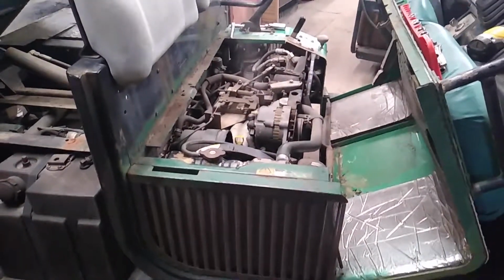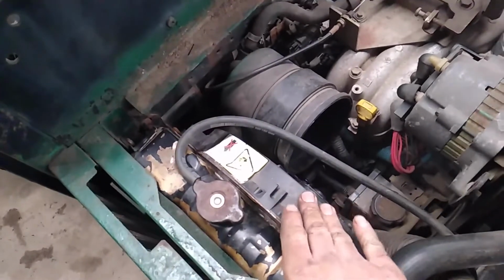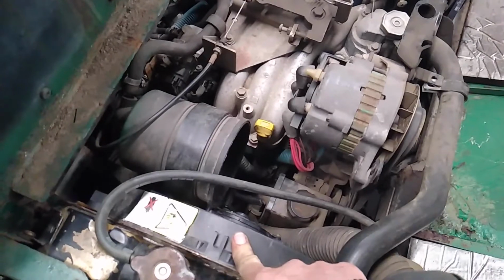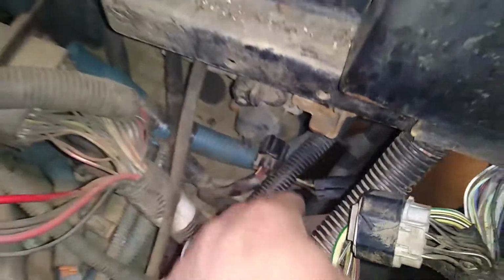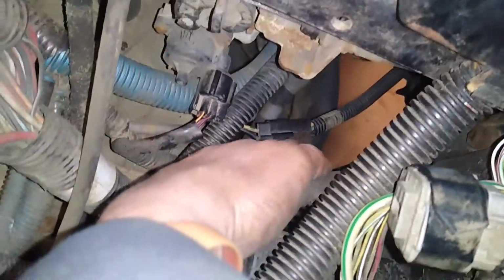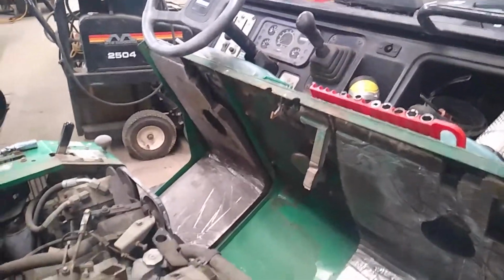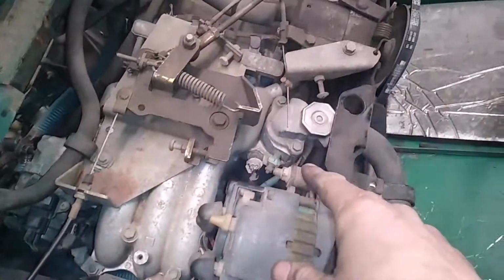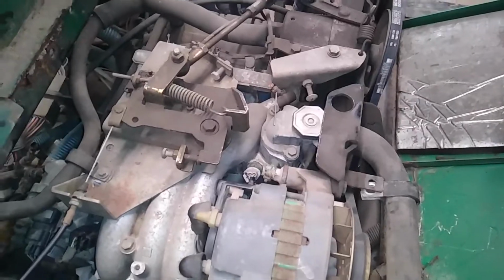Cushman Truckster Overheating - Fan ? Radiator ? Thermostat?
Rob diagnoses a Cushman Truckster , Gas engine that has a problem overheating. Before you go buying expensive parts or ripping things apart , take a moment and see if this may be your problem first.